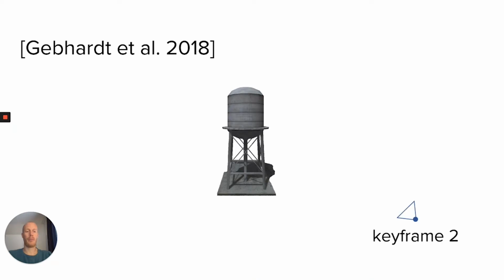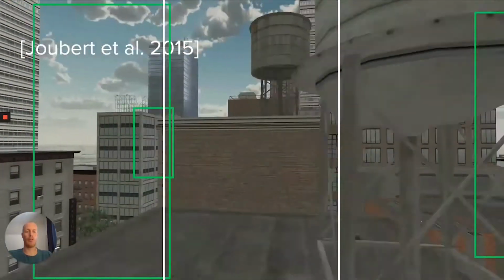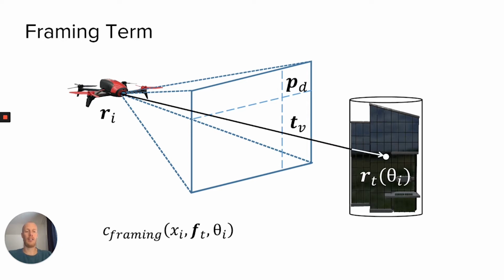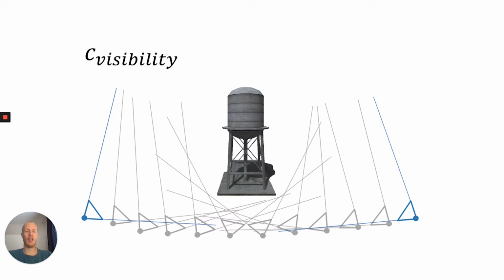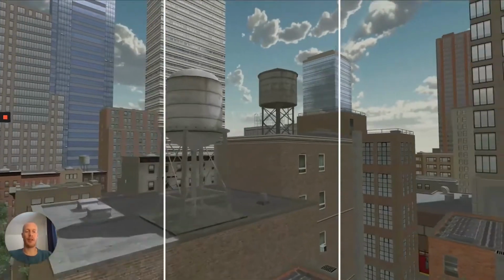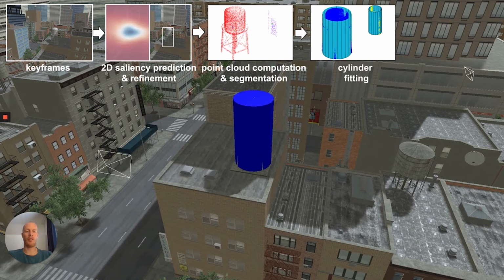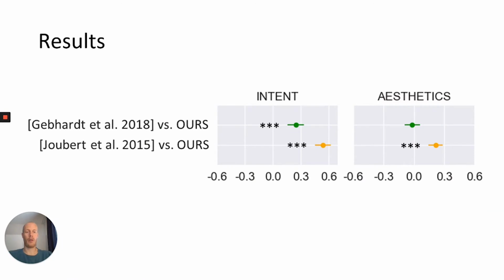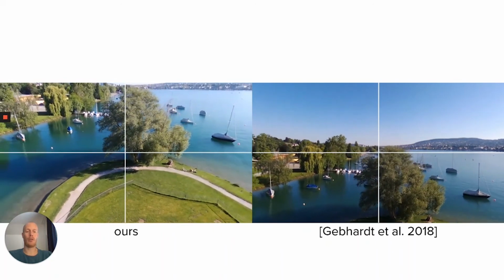Optimization-based User Support for Cinematographic Quadrotor Camera Target Framing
Christoph Gebhardt, Otmar Hilliges

Session: Computational Design

Abstract
To create aesthetically pleasing aerial footage, the correct framing of camera targets is crucial. However, current quadrotor camera tools do not consider the 3D extent of actual camera targets in their optimization schemes and simply interpolate between keyframes when generating a trajectory. This can yield videos with aesthetically unpleasing target framing. In this paper, we propose an optimization formulation that optimizes the quadrotor camera pose such that targets are positioned at desirable screen locations according to videographic compositional rules and entirely visible throughout a shot. Camera targets are identified using a semi-automatic pipeline which leverages a deep-learning-based visual saliency model. A large-scale perceptual study (N≈500) shows that our method enables users to produce shots with a target framing that is closer to what they intended to create and more or as aesthetically pleasing than with the previous state of the art.